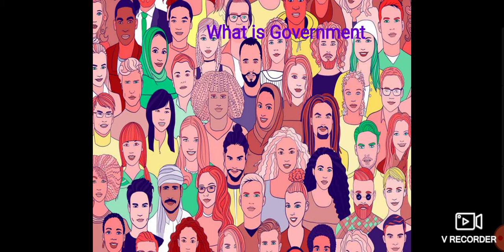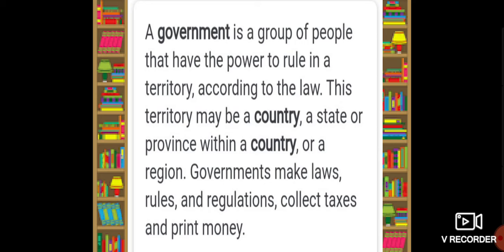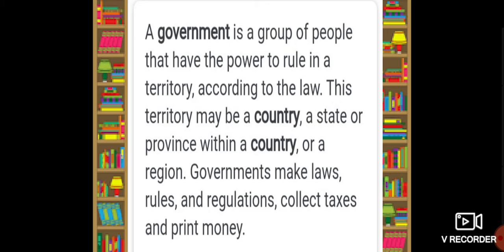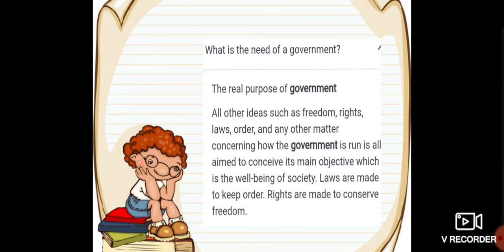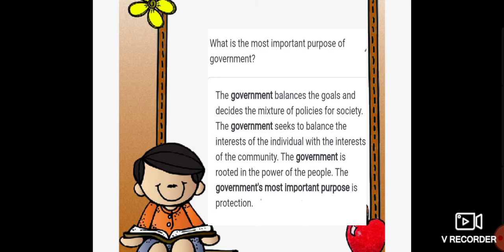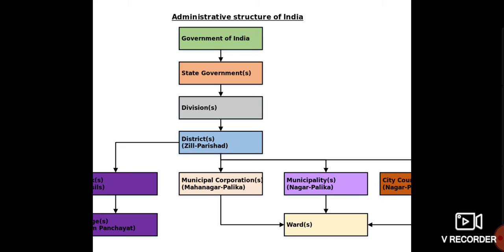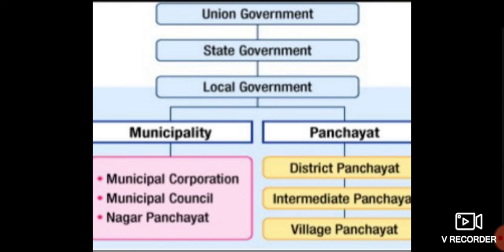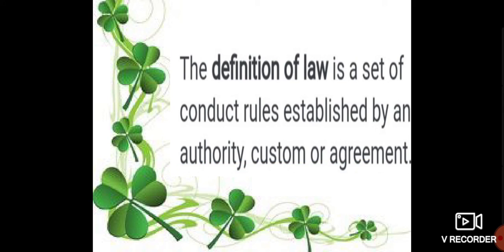24.07.2020 VI SST Politics LS 3 part 1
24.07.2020 This video is for VI -SST Politics LS 3 part 1